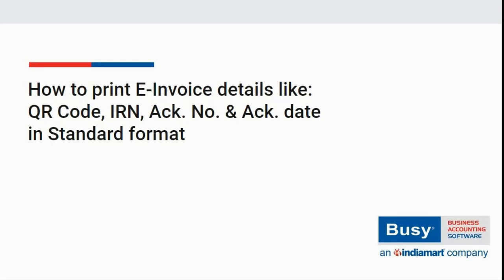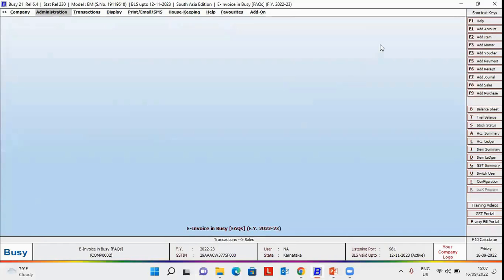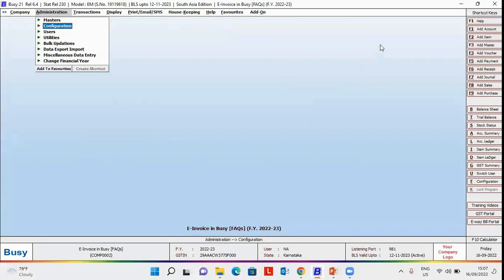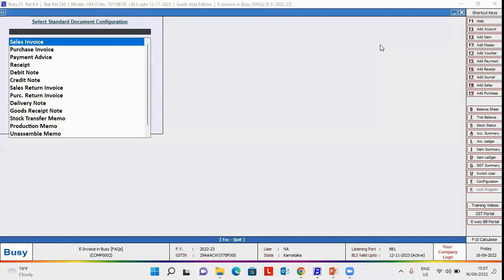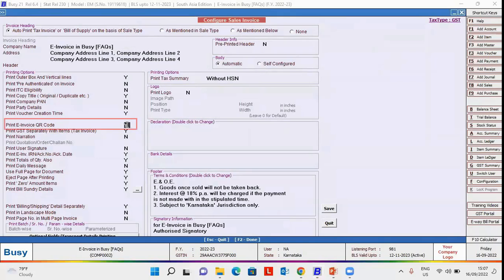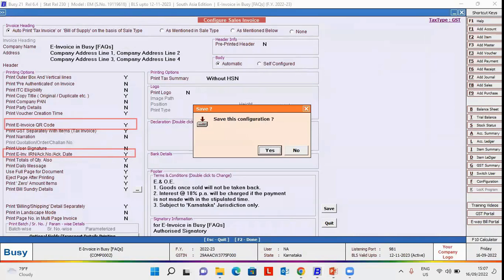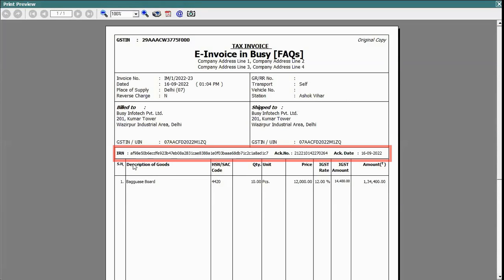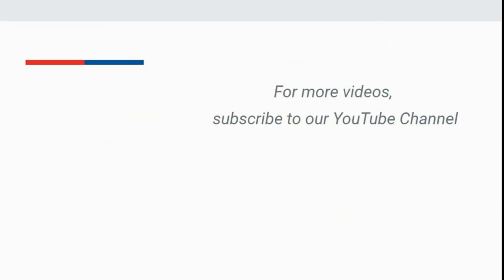How to Print E-Invoice Details in Standard Format (English)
Learn how to Print E-Invoice Details like IRN, Ack.No., Ack. Date, QR Code in Standard Invoice Format of BUSY.